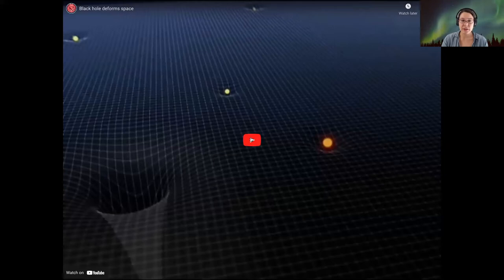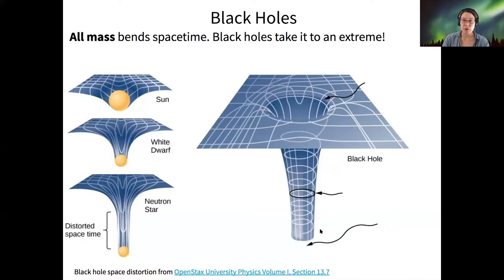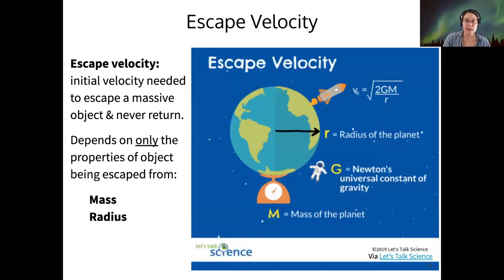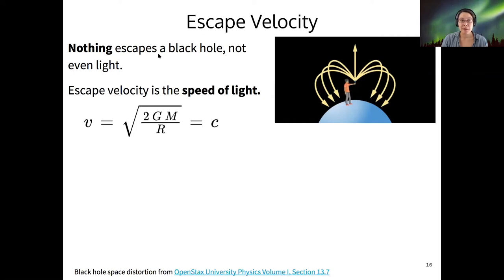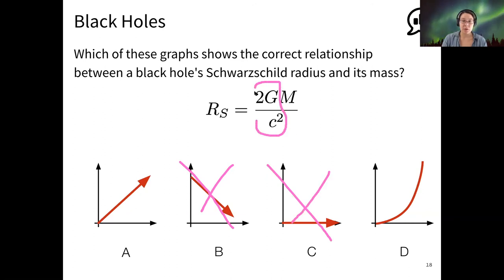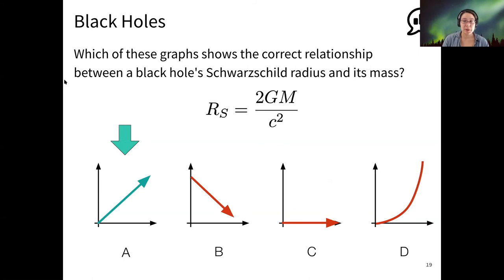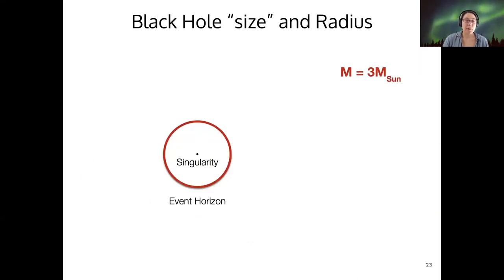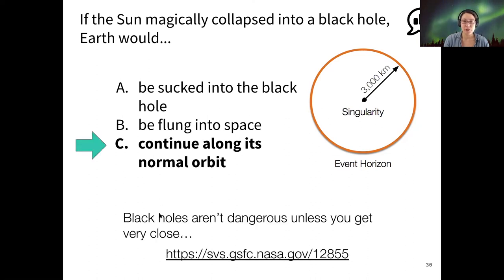123 4-2-1 Properties of Black Holes